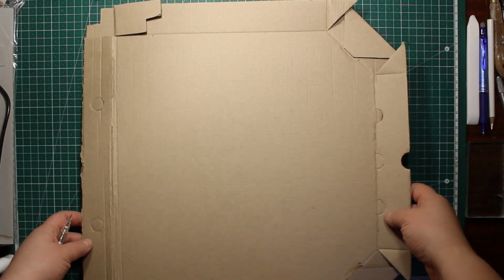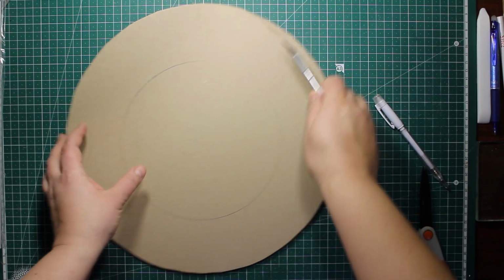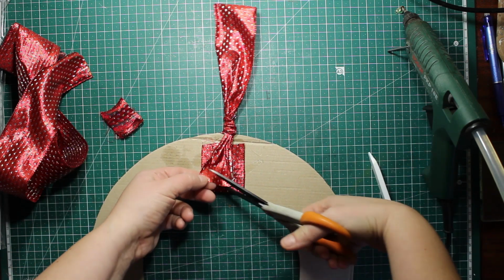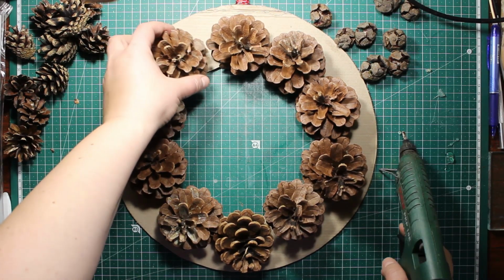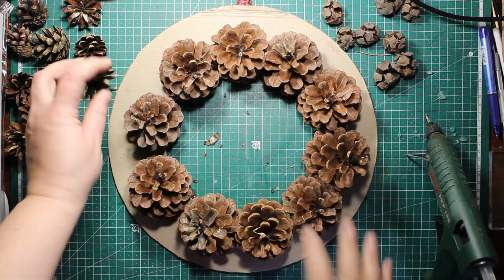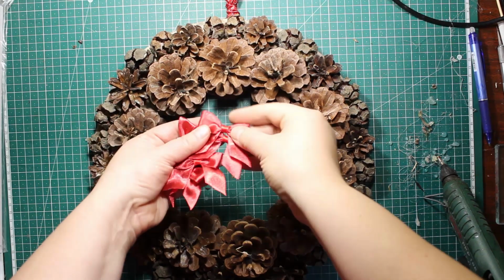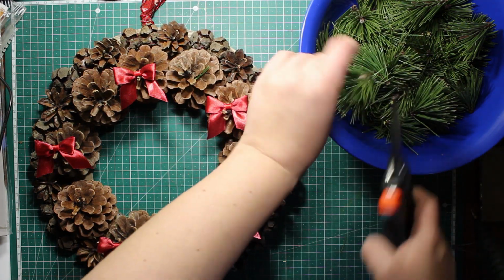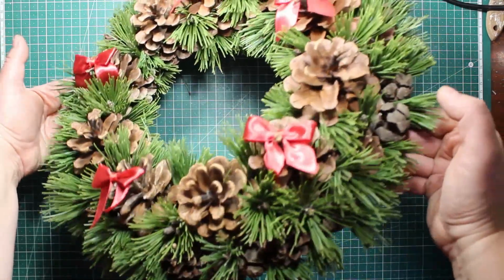25 DAYS OF CHRISTMAS 2020 - DAY 17 - Holiday Wreath from Scratch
How to make a Christmas wreath from scratch

• Bosch PKP 18E GN Hot Melt Glue Gun / PKP 18E GN - - Amazon.com
[ Amazon US ]

• Stanley 10-401 Hobby Knife - Utility Knives - Amazon.com
[ Amazon US ]